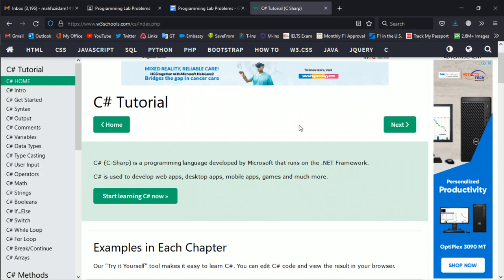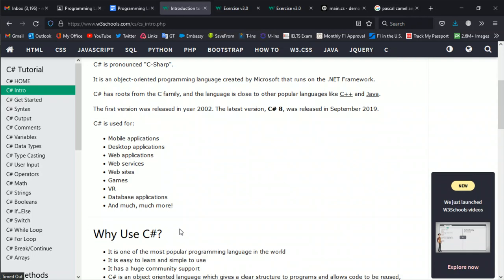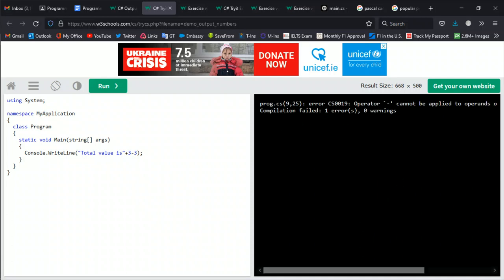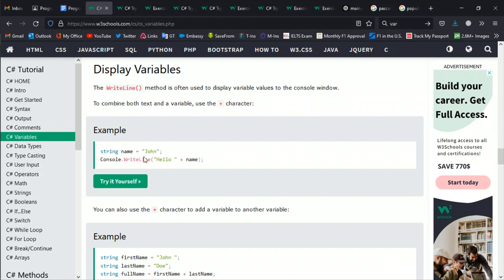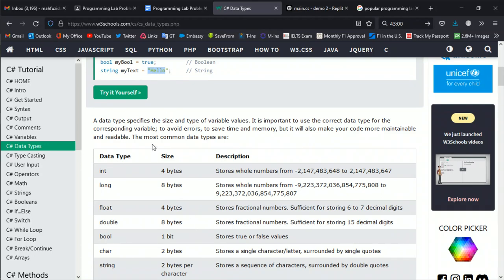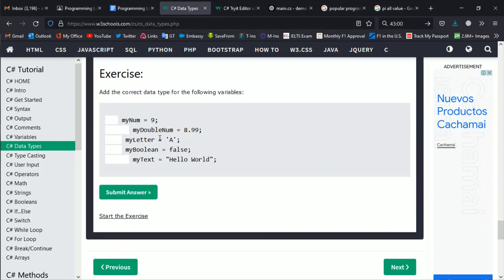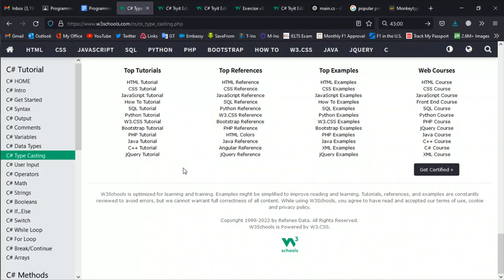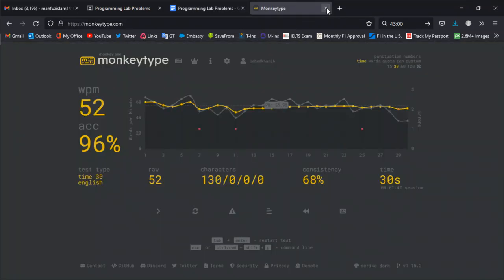Learn C# Syntax, Output, Comments, Variables, Data Types, Type casting and User Input